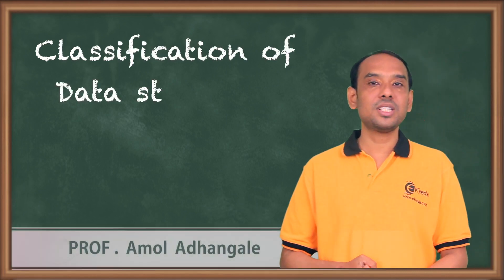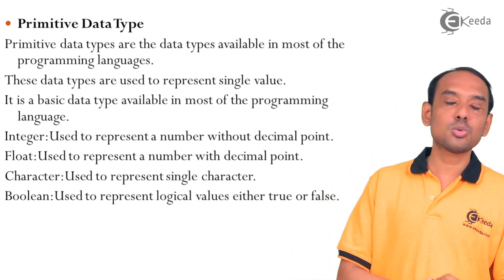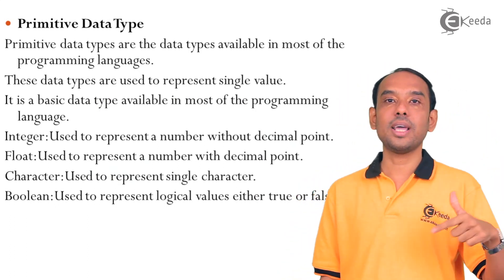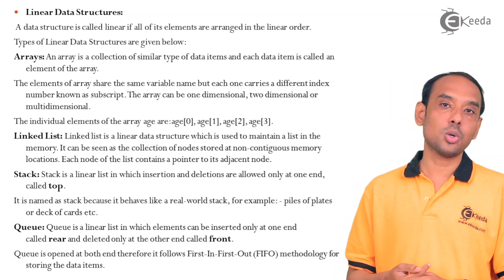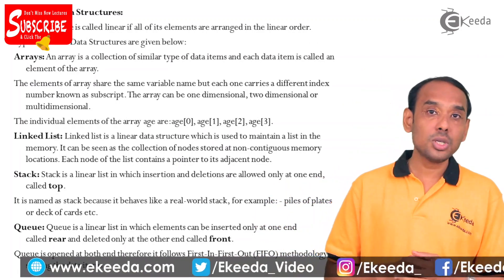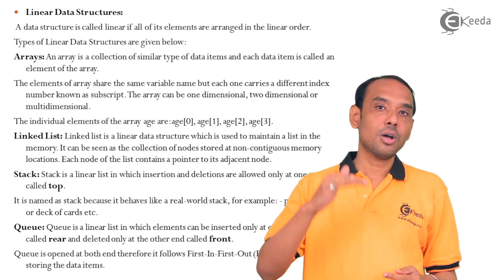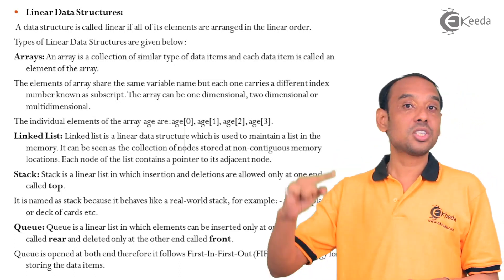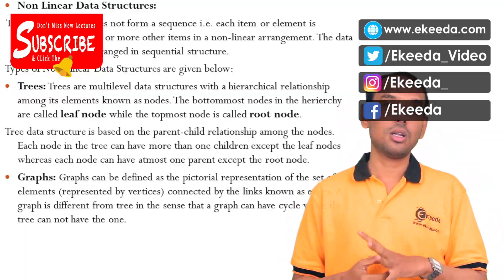Classification of Data Structure - Introduction - Data Structure Using Java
Classification of Data Structure Video Lecture From Introduction to Data structure Using Java Chapter of Data Structure Using Java Subject For All Students.

Data Structure Using Java
Data Structure Using Java Tutorial
Data Structure Using Java video lecture
Introduction to Data Structure Using Java

Happy Learning : )